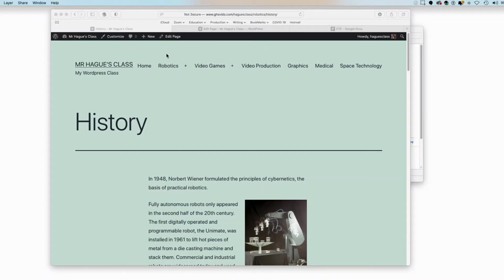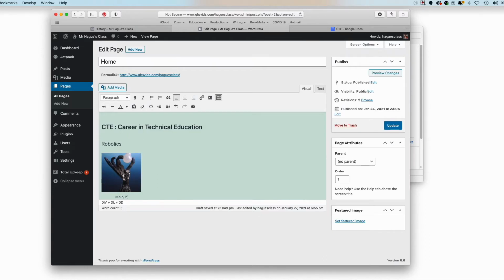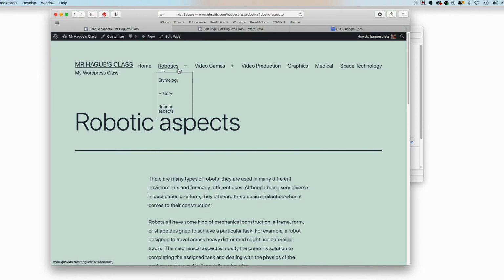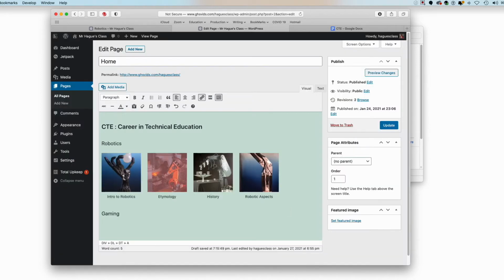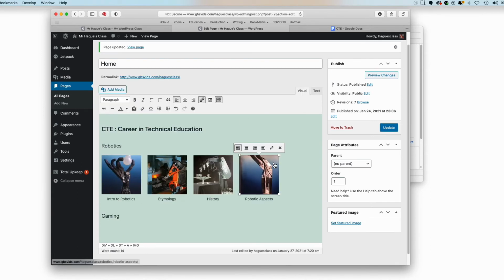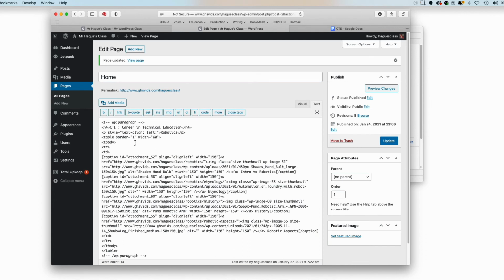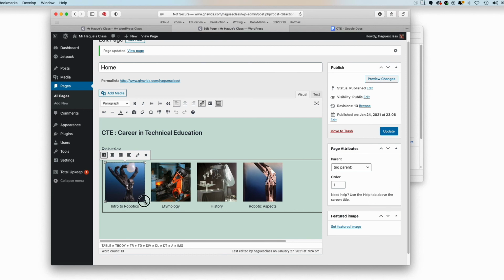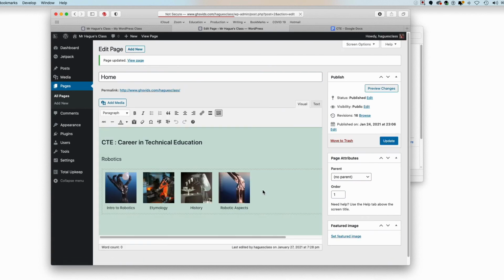Web Design - Create the Home Page on WP